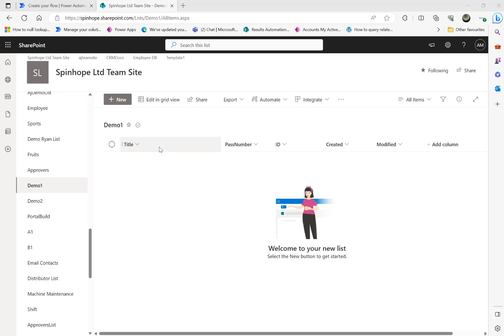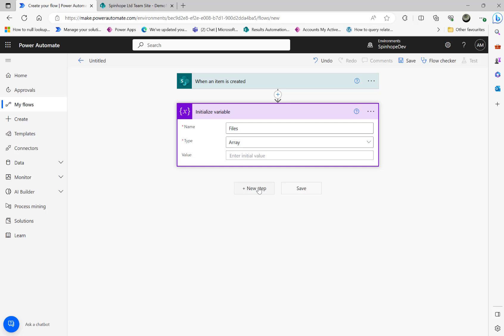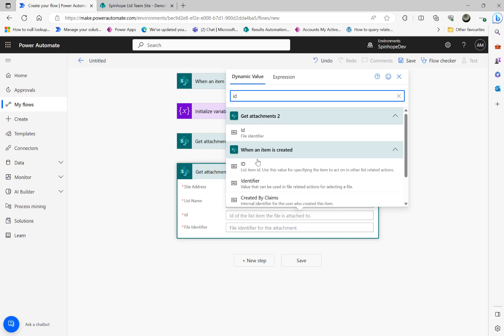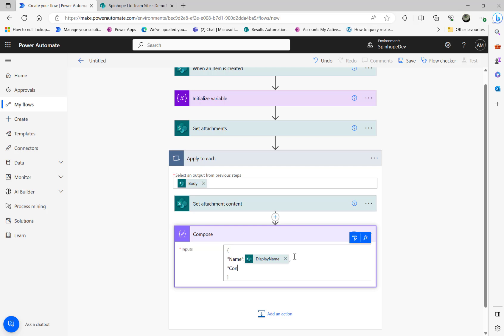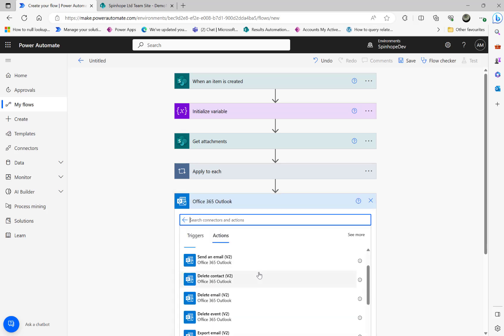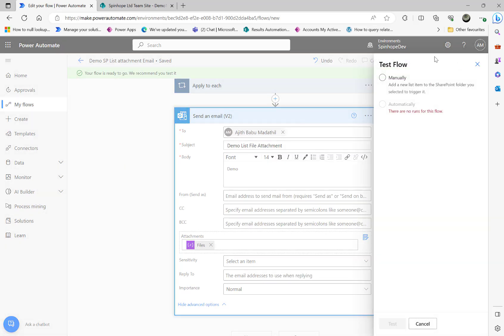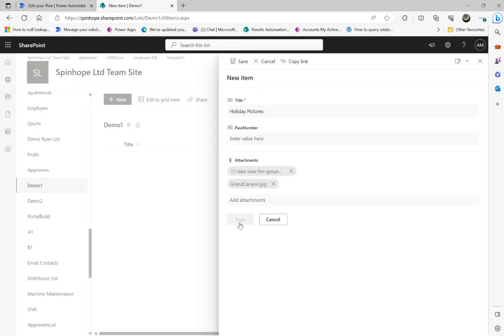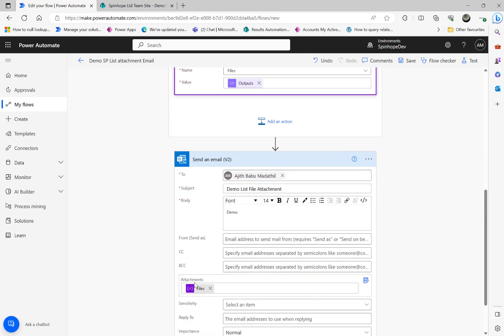Power Automate - How to retrieve SharePoint list attachments and send email?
This video explains how to retrieve SharePoint list attachments and send email.